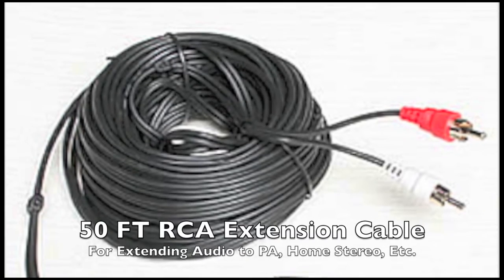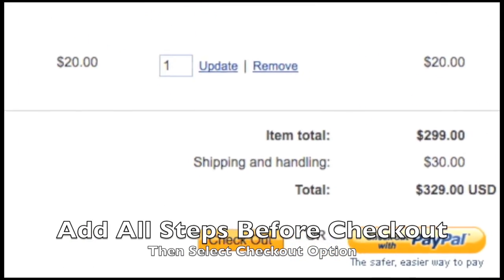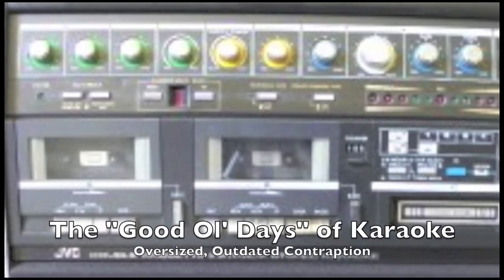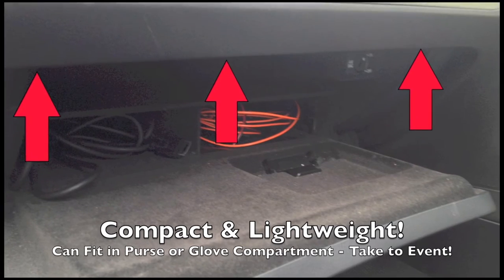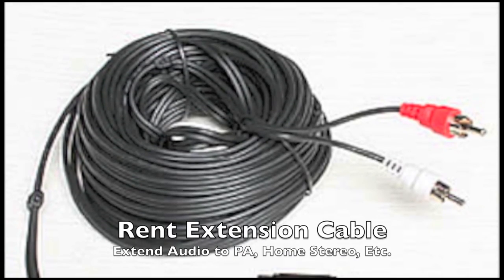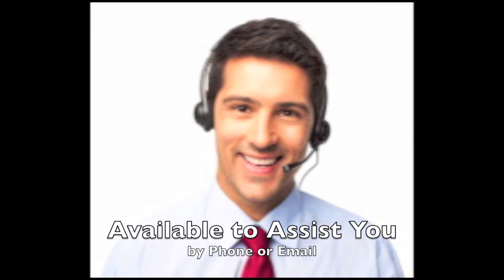How It Works - Nationwide Karaoke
Karaoke machine rentals starting at just $69.99 includes machine, mics and music and we deliver to our door!